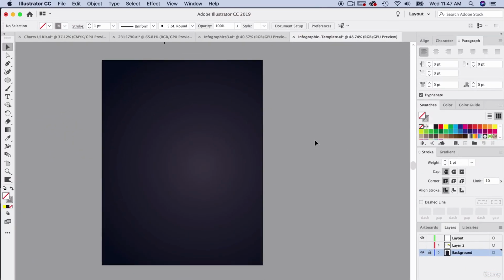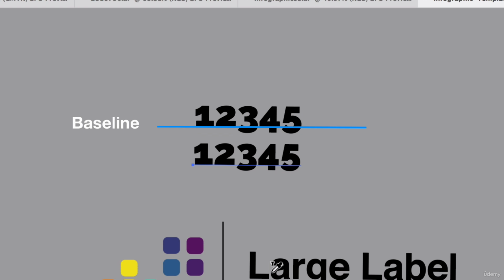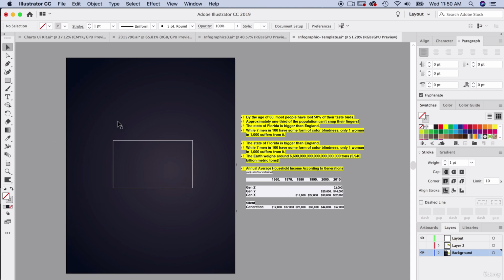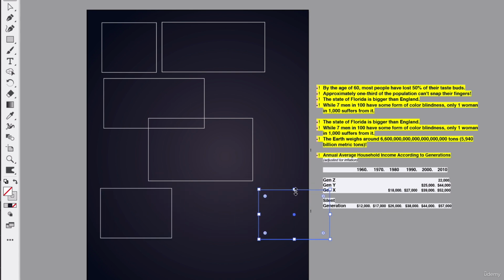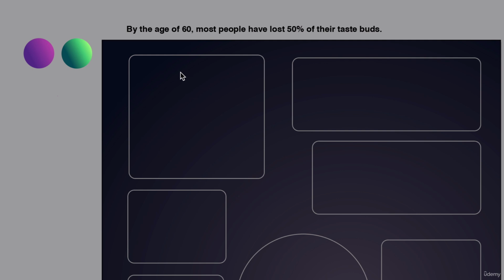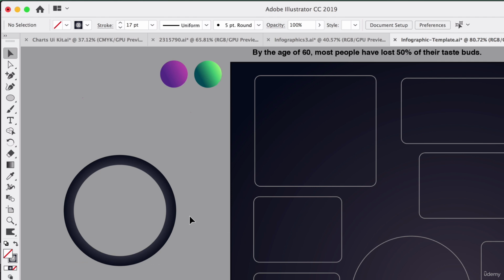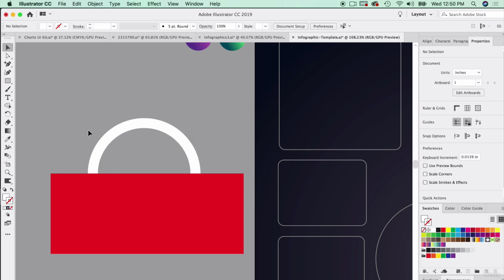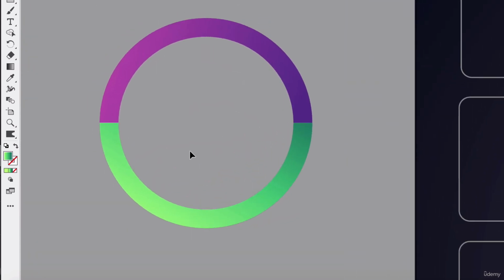069 Infographic Project Blocking and Layout